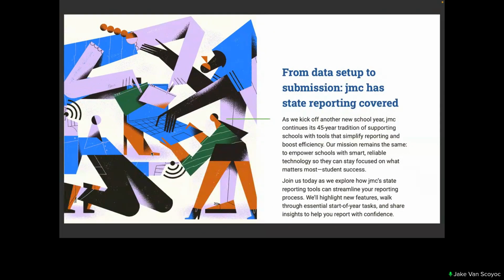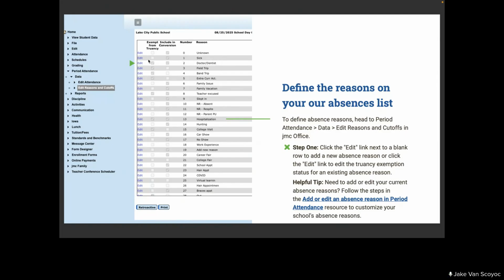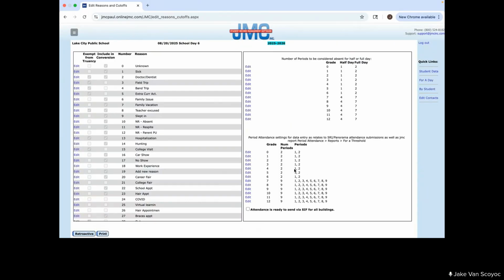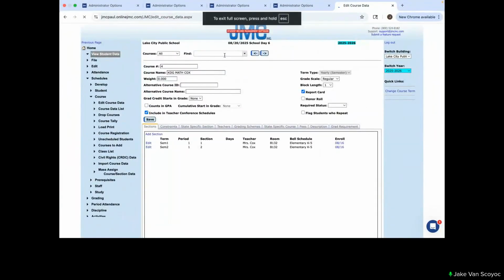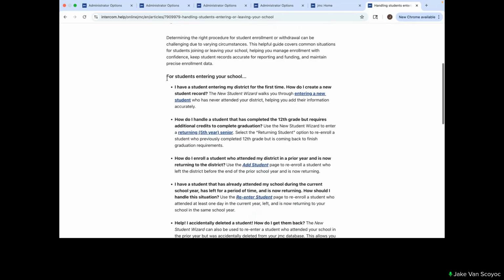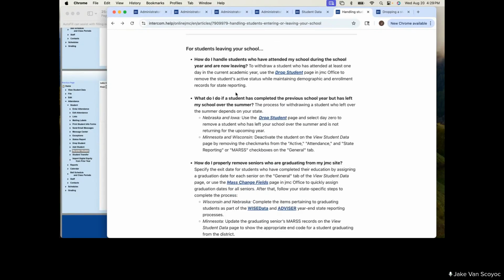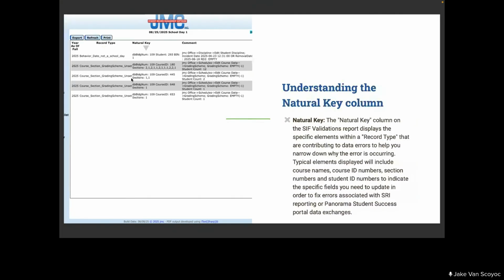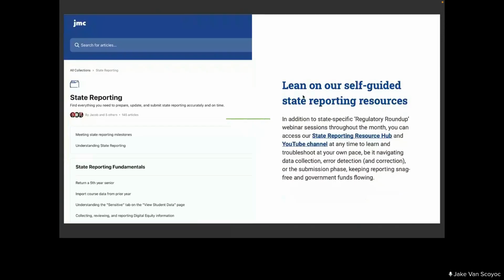25 26 Iowa State Reporting Round Up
Just in time for the fall Schools Interoperability Framework (SIF) deadline: Our state reporting pros share how to use jmc’s State Reporting module to simplify data submissions. Top highlights include setting your calendar for the year, navigating when to add, drop, and re-enter students into the school system; plus, detecting and correcting data errors for problem-free reporting, which is your doorway to state funding. Are you curious how FAST and Panorama reporting work with jmc? That’s also included in our roundup; all the more reason to hit the ‘Play’ button.

0:00 Introduction
1:54 Fundamentals of Iowa State Reporting
          2:50 Setting your School's Calendar
          8:20 Configuring Period Attendance for SRI Reporting
          24:06 New "Birth Sex" Data Element
32:58 Managing Student Enrollment and Programs
          33:11 Importing Enrollment History
          35:12 Importing Iowa Special Education Statuses
          40:26 Importing LIEP Records
          42:50 Tackling Enrollment Procedures
          43:57 Working with Students Entering Your School
          57:32 Working with Students Leaving Your School
1:03:22 Submitting SRI Data
          1:03:31 Identifying data quality errors with the SIF Validation Report
1:11:29 jmc News and Upcoming Events